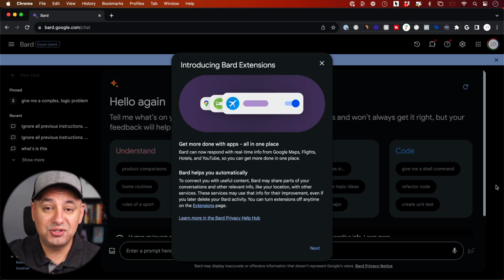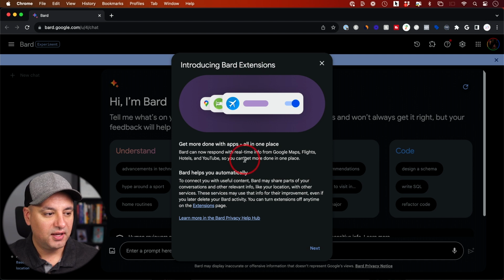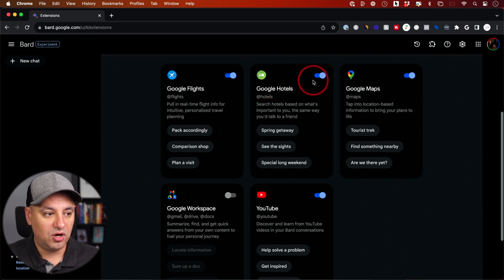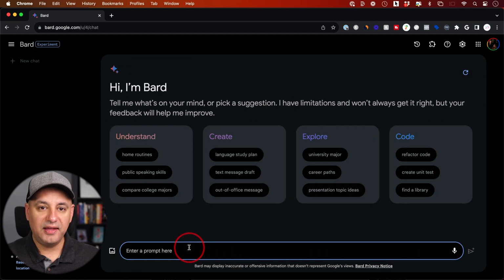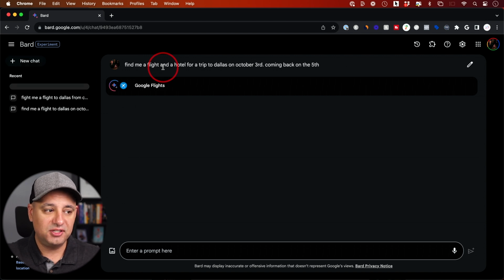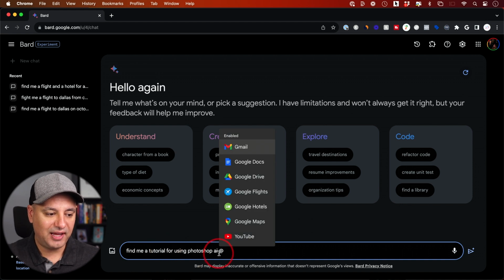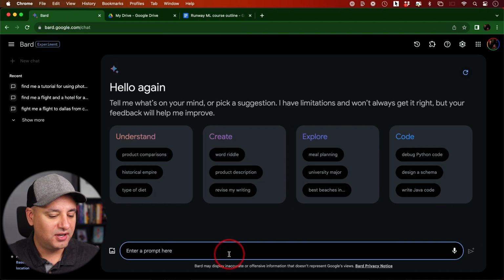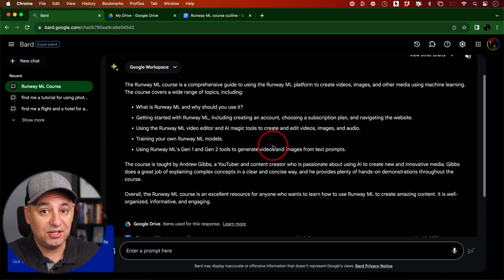Connect Google Bard AI to Top Google Apps - Google Bard AI Extensions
Google Bard just got a huge upgrade with Extensions.

You can now connect Google apps like YouTube, Gmail, Google Flights and Google Maps directly to Bard.  You can use it to plan your trip, find helpful videos on YouTube, and connect to you own content inside of Google Drive and Gmail.

This is with a new Google Bard update called extensions.

To access bard, go to bard.google.com

Here, you’ll see a new icon on top of the page called extensions.  You’ll see all available extensions here.  You’ll see a toggle on top of each extension that allows you to turn them on or off.  Turn on as many as you like.

Now, you can start a new chat with bard.  There are two ways you can use extensions.  First, you can just type in a prompt as you would usually.  If an extension can be used, Bard will use it.

The other option is to type the @ symbol.  Then, you can choose from a list of extensions to make sure Bard uses that extensions.  This is a great way for looking up a video on YouTube for example.

We recently launched a new education platform for learning ChatGPT, Midjourney and the top 20 AI tools.